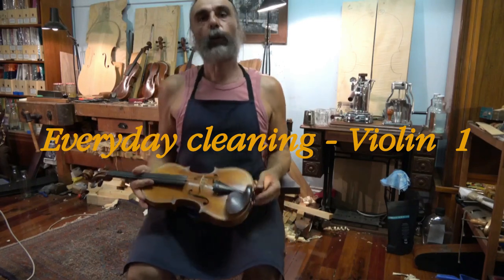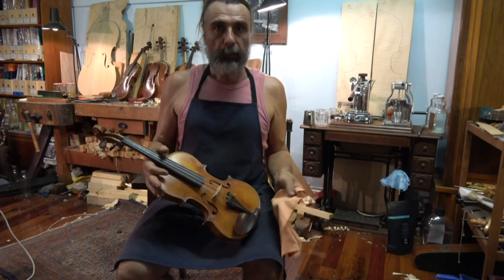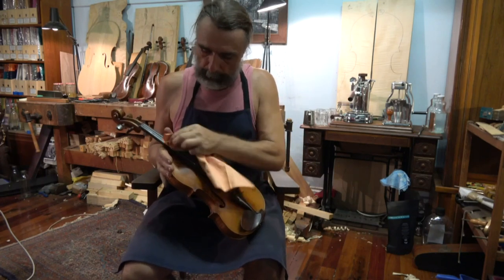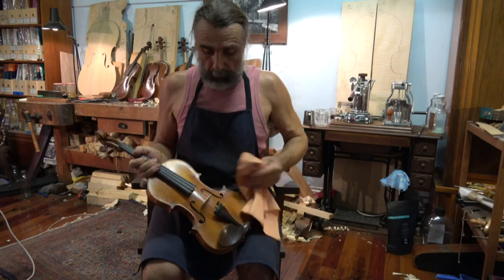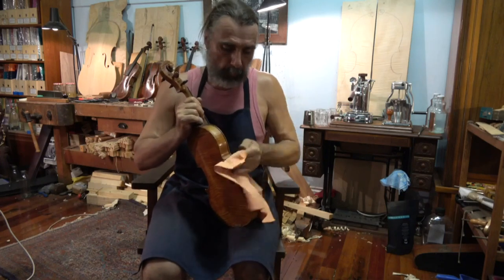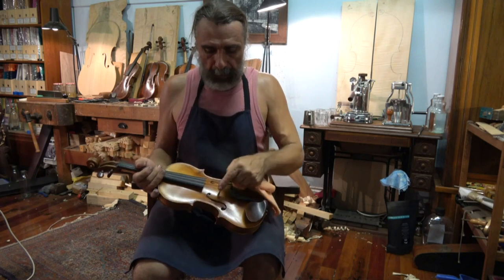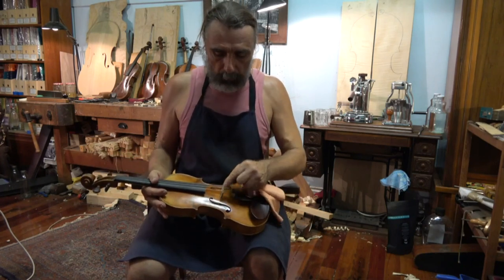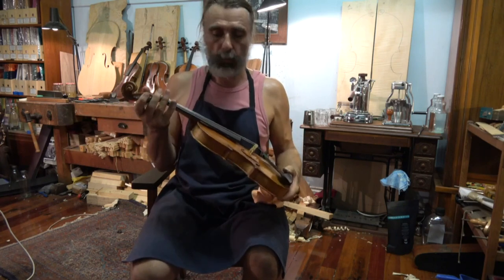Looking after you bowed stringed instrument- daily cleaning – violin1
Have you ever wondered how to look after your violin or viola? In this series you will find the answers. This clip is about the daily cleaning of the your violin/viola.